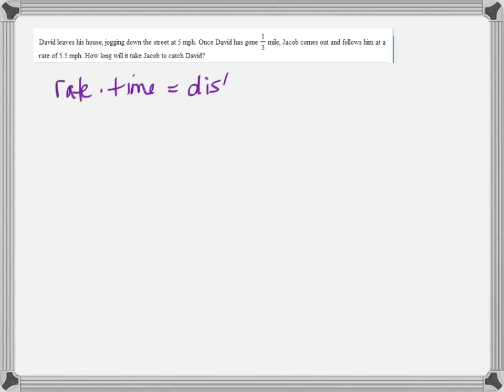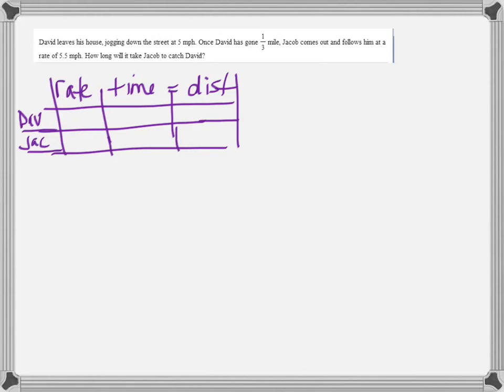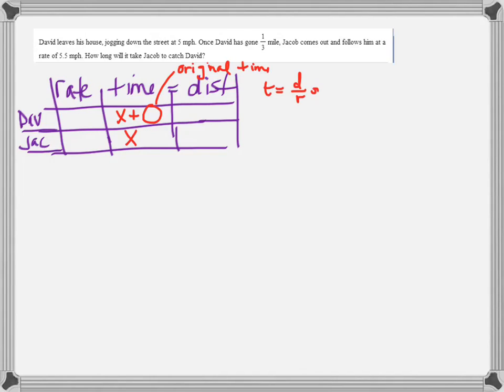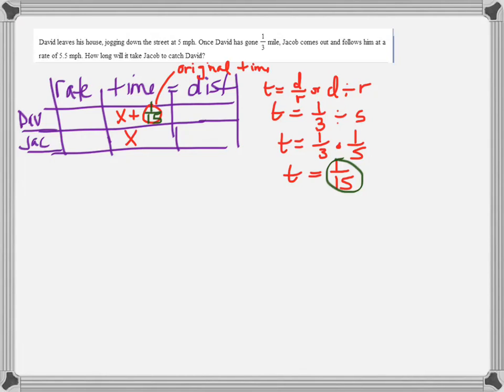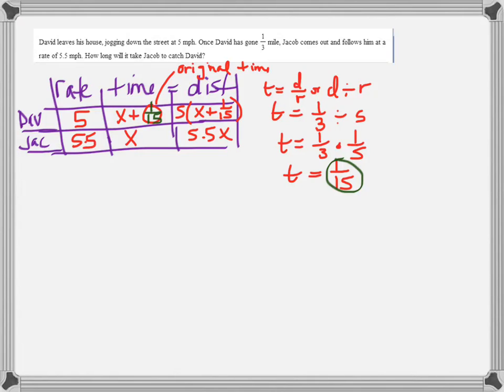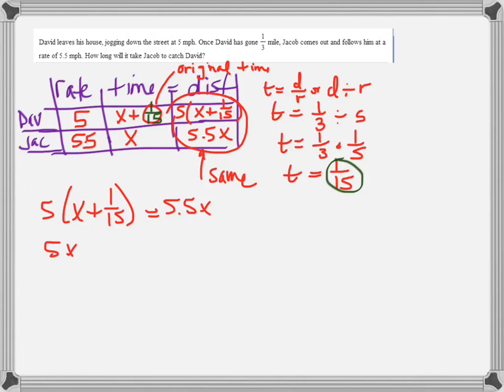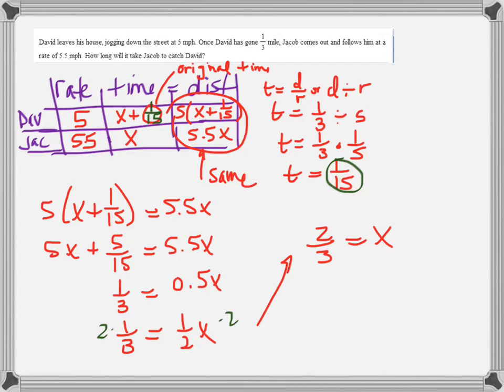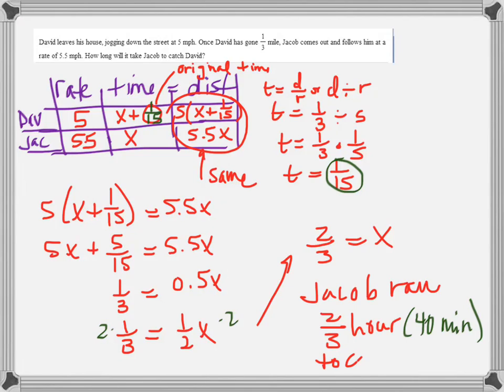rate time distance -running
Created to answer a student question